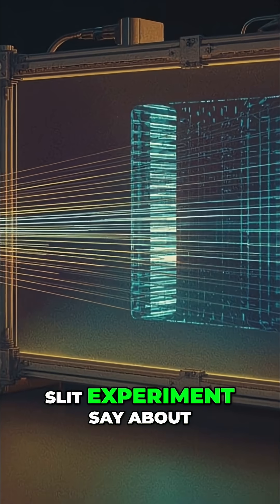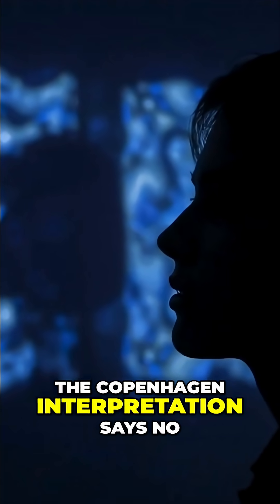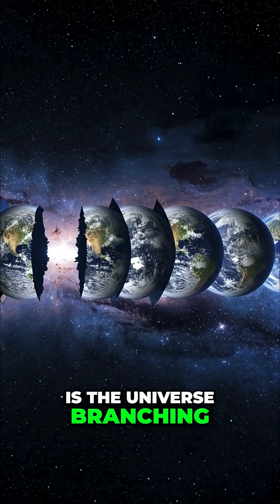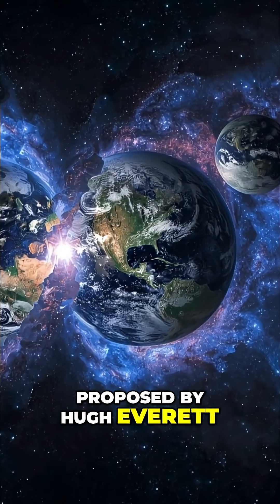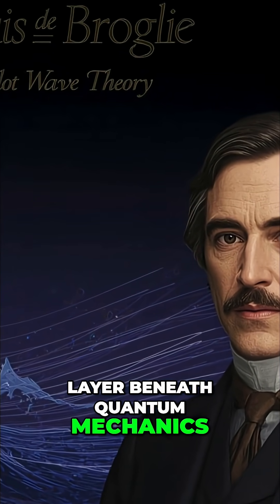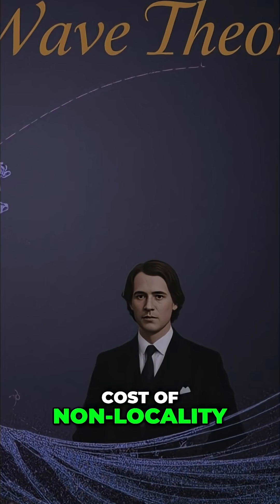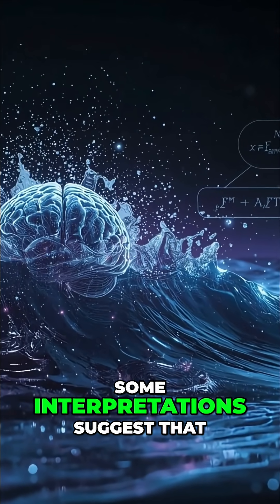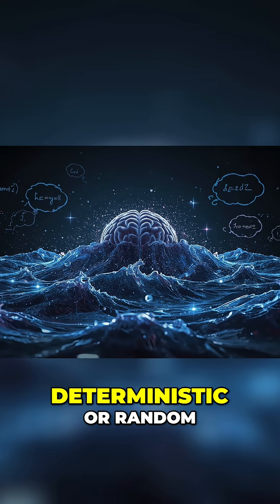Double Slit Experiment: Unveiling Reality's Secrets.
What is reality made of—waves, particles, or something even stranger? 🌌
The Double Slit Experiment is one of the most famous and mysterious experiments in all of physics. First performed by Thomas Young in 1801, it revealed the wave nature of light. Later, with the rise of quantum mechanics, it showed us something even more baffling: electrons, photons, even atoms can behave like waves of probability—until we measure them.

In this video, we explore:
🔹 The history of the double slit experiment, from Young to Einstein, Bohr, and Feynman
🔹 The physics of wave-particle duality and the mystery of measurement
🔹 The quantum eraser twist and why information itself matters
🔹 The biggest philosophical questions: Does reality exist without observation? Are there multiple universes? Is consciousness tied to quantum measurement?

By the end, you’ll see why Feynman called this the central mystery of quantum mechanics—and why it still challenges our understanding of the universe today.

✨ Timestamps
0:00 Intro – The Mystery of the Double Slit
1:00 Thomas Young and Light as Waves
4:00 Electrons and Wave-Particle Duality
8:00 Measurement and the Collapse of the Wavefunction
13:00 The Quantum Eraser Experiment
16:00 The Philosophical Questions
19:00 Closing Thoughts – Reality and Possibility